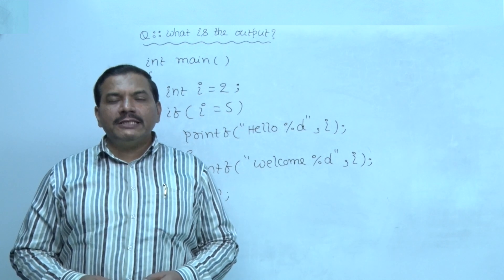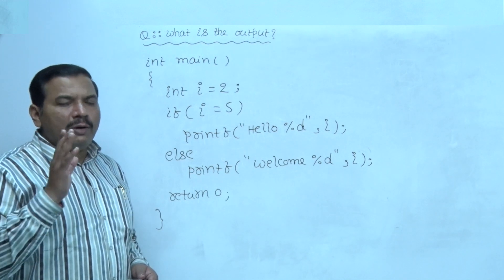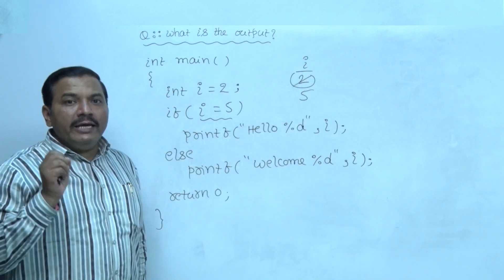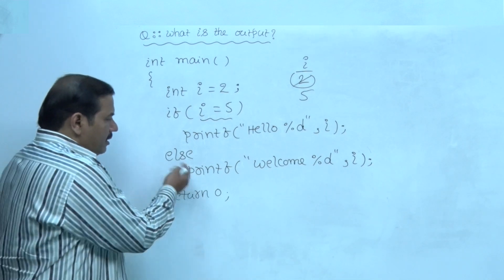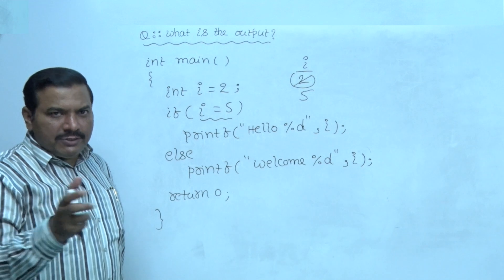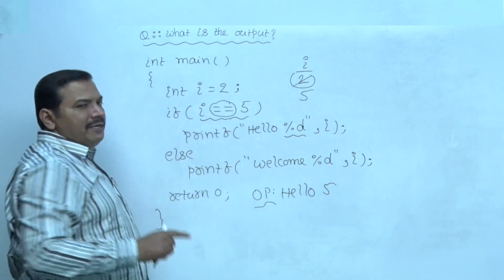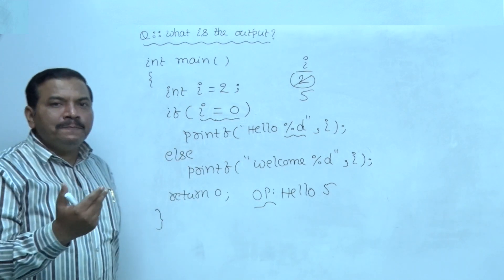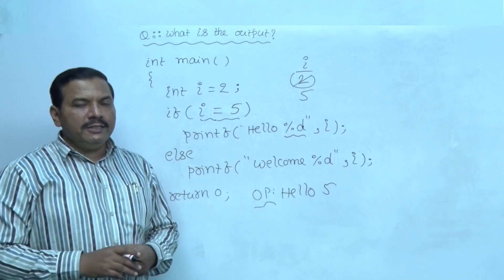if-else statement | C MCQs and Answers with Explanation